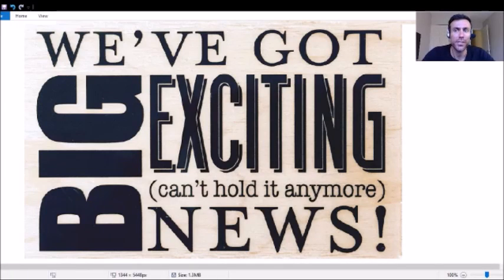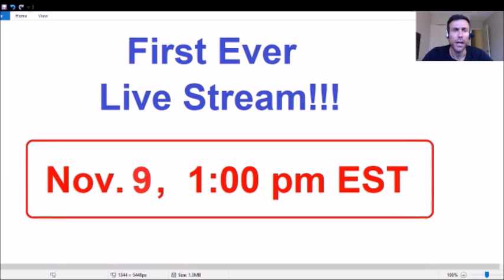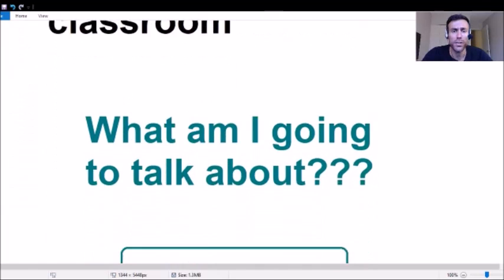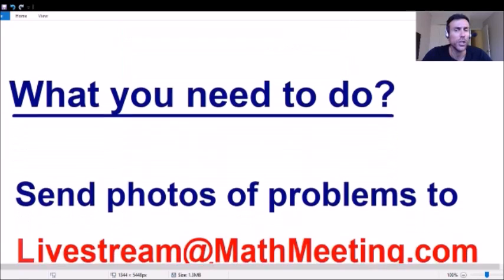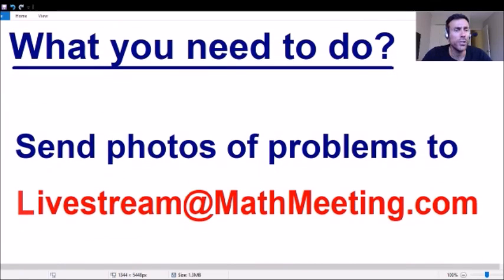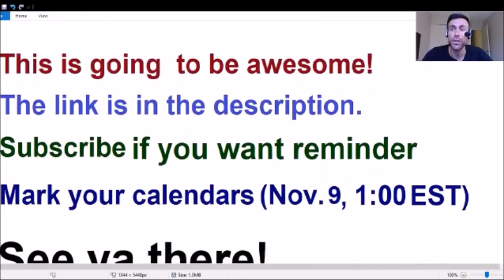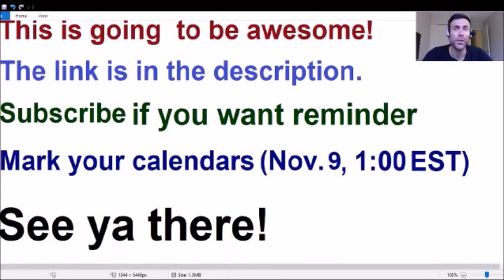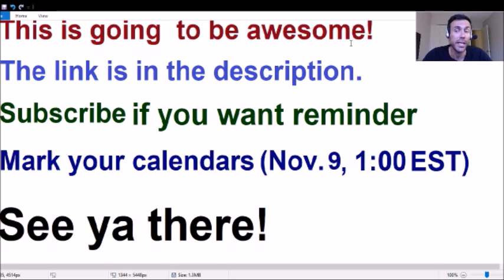Big Announcement! Live homework help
I am excited to announce my first ever live stream here on my channel. The idea is to create a live classroom right here on YouTube. Send photos of any problems you want me to work out to